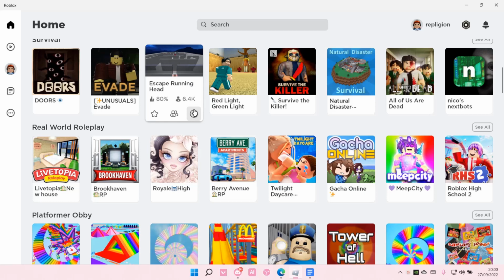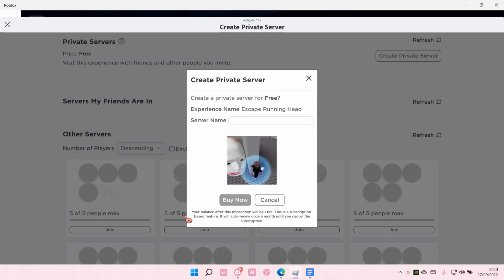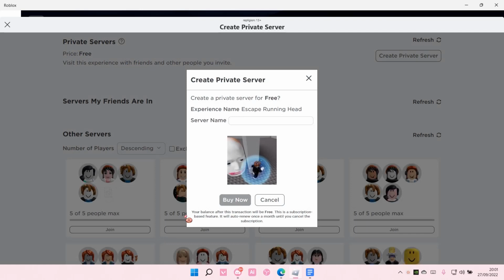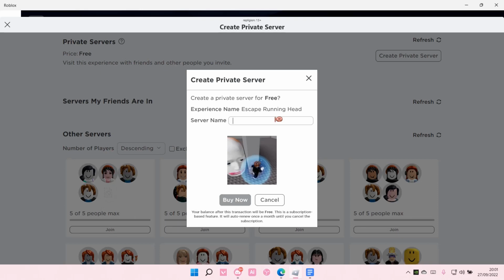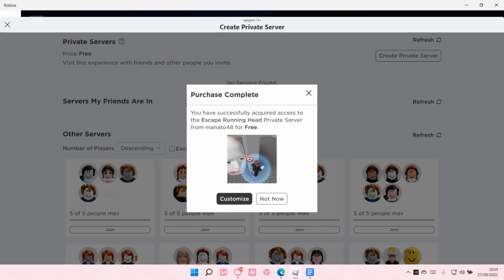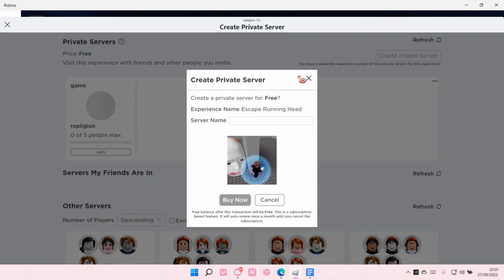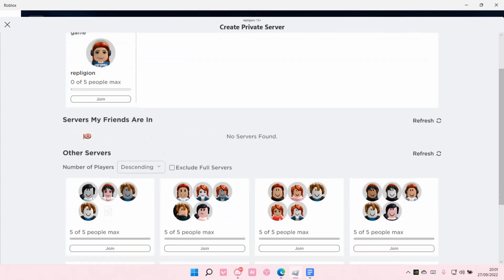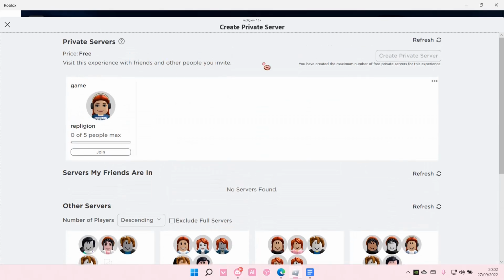Tutorial: Make Private Roblox Servers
Want to make a private Roblox server? Here's how you can do that.